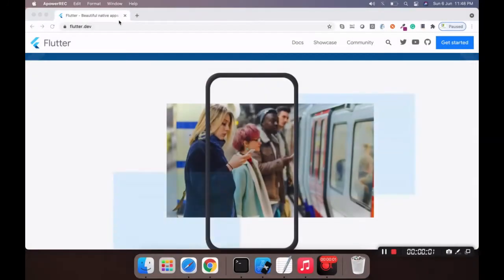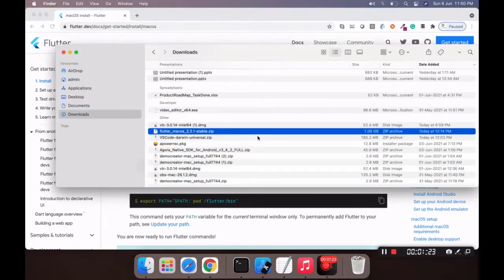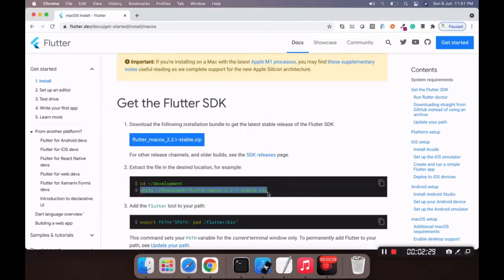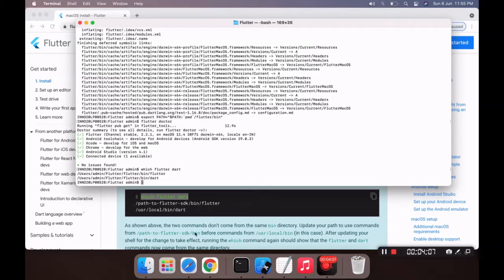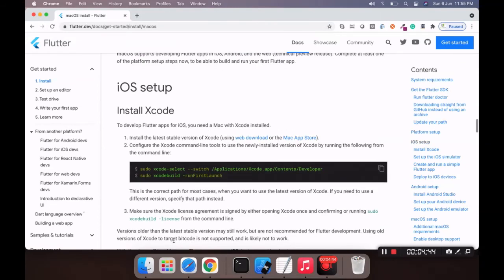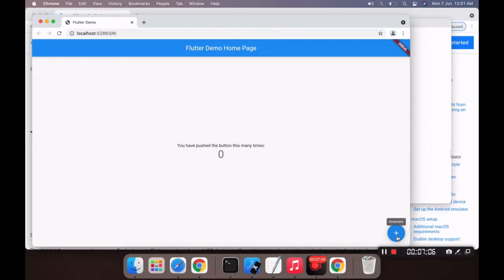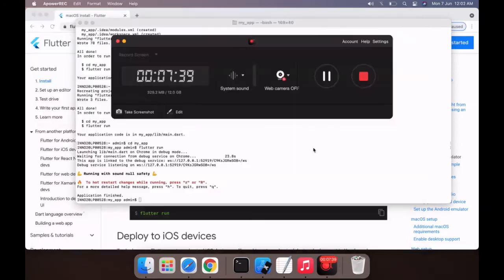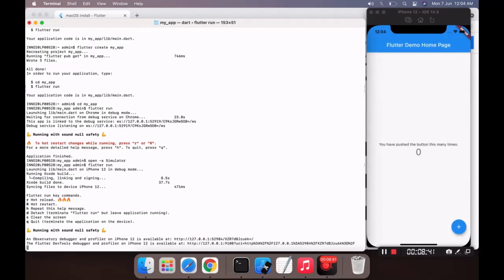Flutter: Installation on MacOS for Android, IOS & WebApp.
Learn Flutter Step by Step by Abhi :)

How to install Flutter Framework on MacOS.
How to Create your 1st app in a flutter.
How to run your 1st app in a flutter.